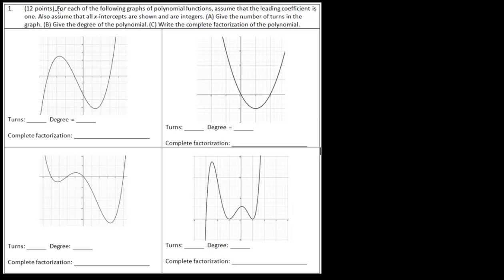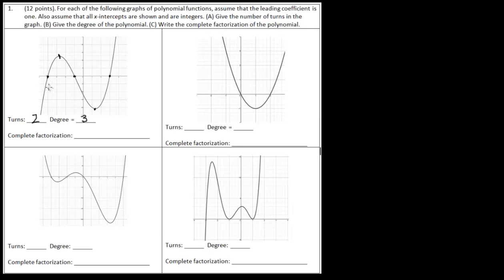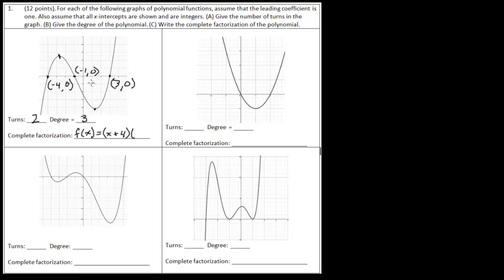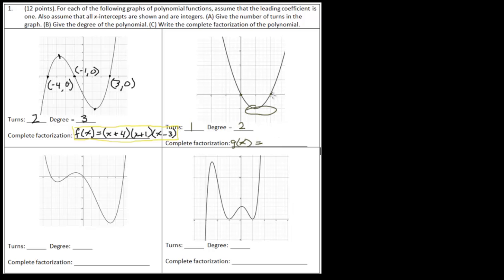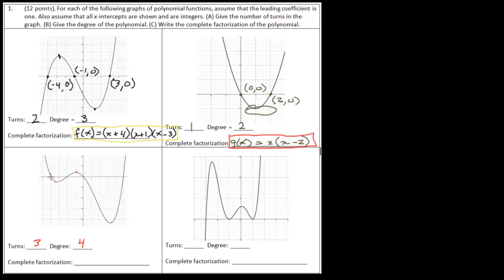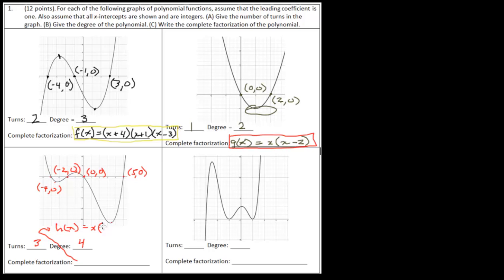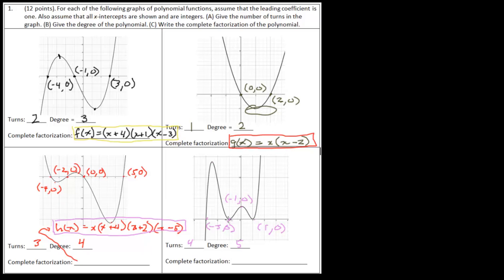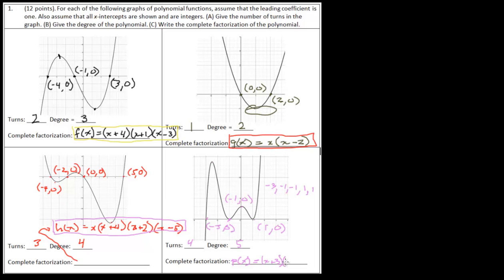Group Session Q1